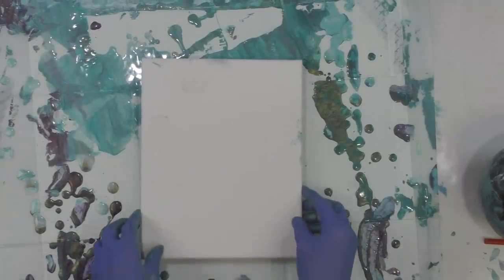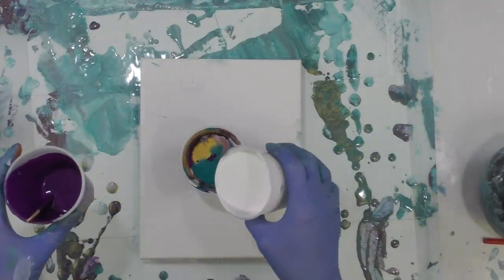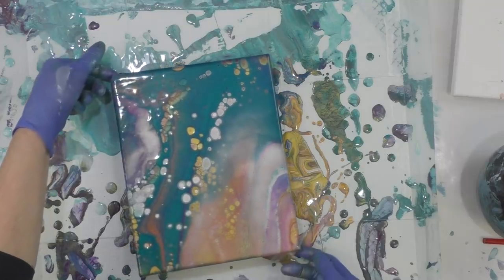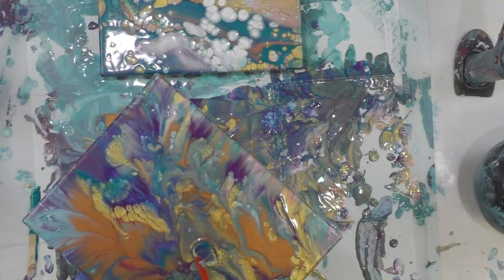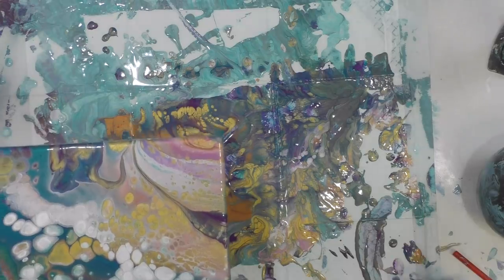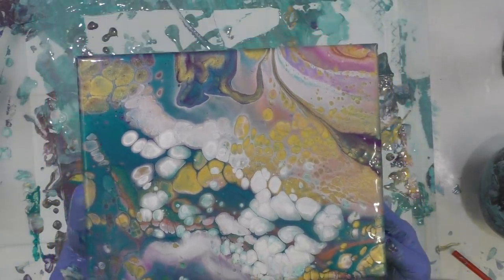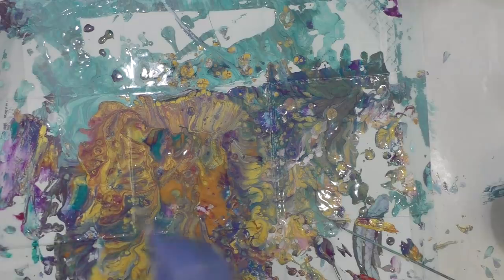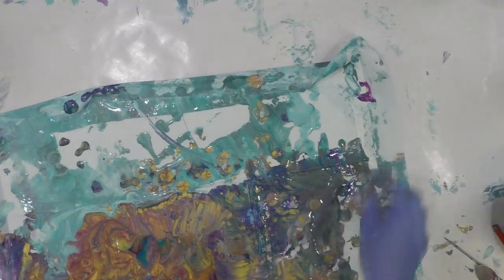(284) TRIO Jewel Tones & Metallics with Sandra Lett 022719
I mix 1 part Artist Loft White Flow Acrylic with 1 part DecoArt White in Satin or Eggshell Finish and then add a bit of Liquitex Pouring Medium to it and plenty of water.  I then used DecoArt 24K Gold metallic, Artist Loft Cobalt Blue Metallic and Liquitex Basics Prism Violet (with Liquitex Iridescent Medium added to it), and Liquitex Basics Bronze mixed with Creative Inspirations (from Jerrys Artarama) Metallic Copper... all mixed a bit with Liquitex Pouring Medium and a good amount of water. I used some paints that were mixed in other cups with a 1:1 ratio of paint to Floetrol.  Those colors were Bright Blue, Dioxazine Purple, Quinacridone Violet and Artists Loft Gold.  Silicone was added to those.   I always seal my art after it has dried a minimum of 72 hours with multiple coats of High Gloss Varnish using a sponge brush.  **Tip**  I store my sponge brush in a sealed Ziploc between coats and do not rinse it so it does not deteriorate the sponge.  This will store safely for at least a week.